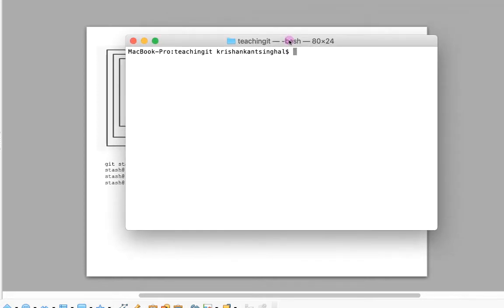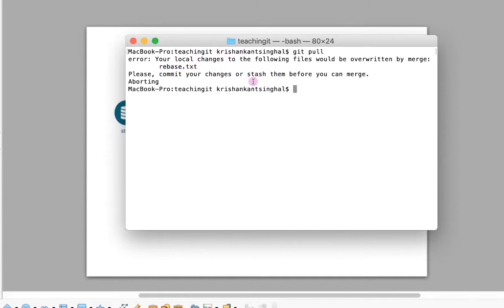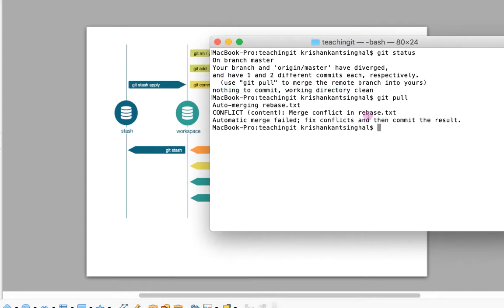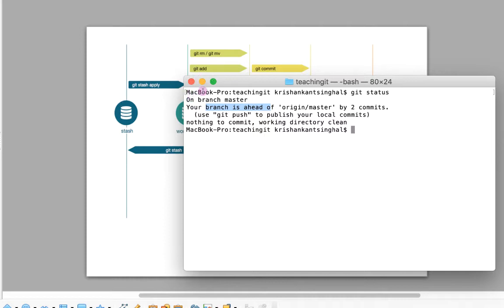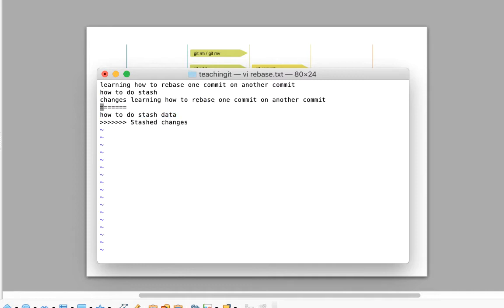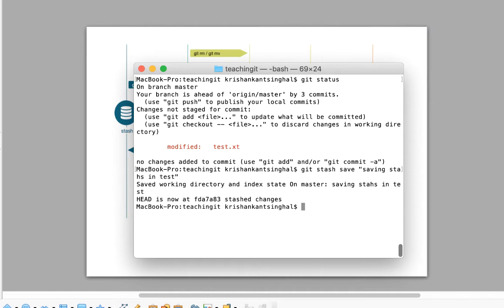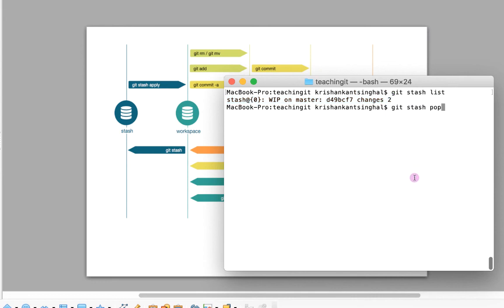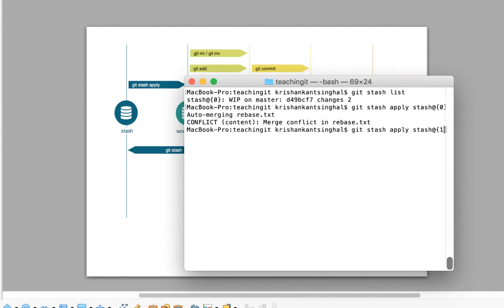Git Stash Pop , Apply and List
In this video , we are going to talk about git stash command and it uses.